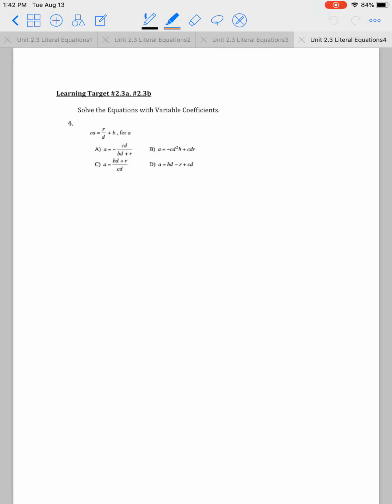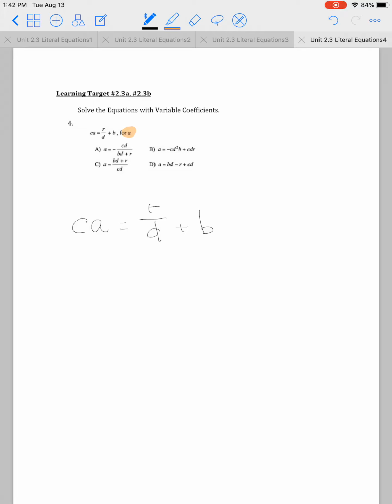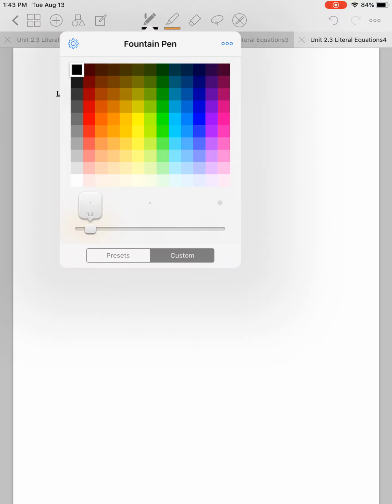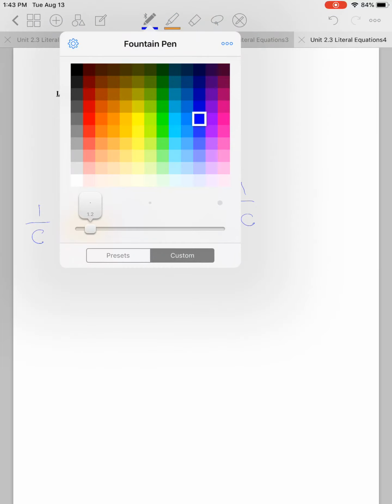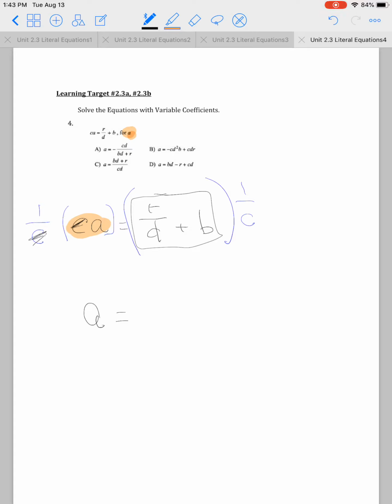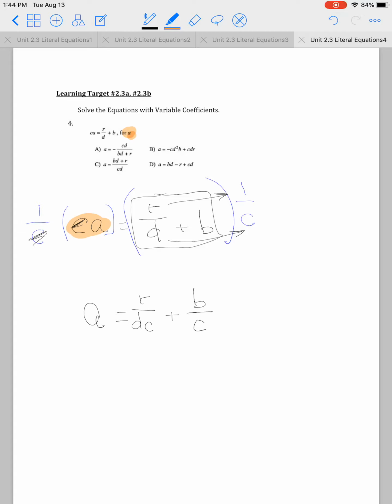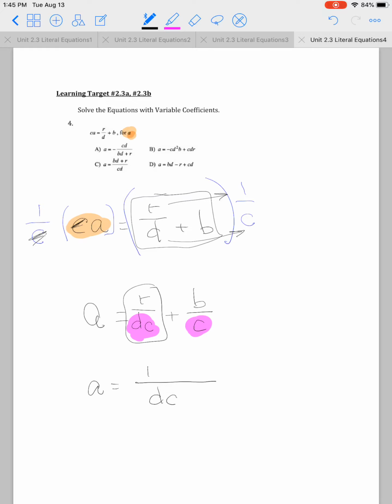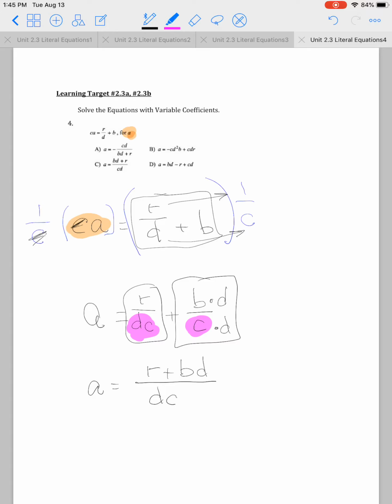August 13, 2019